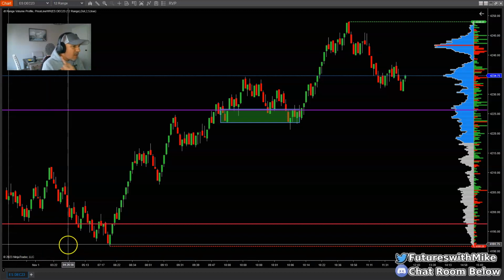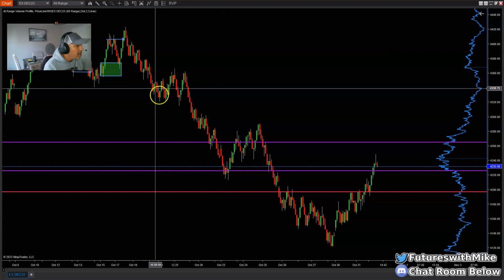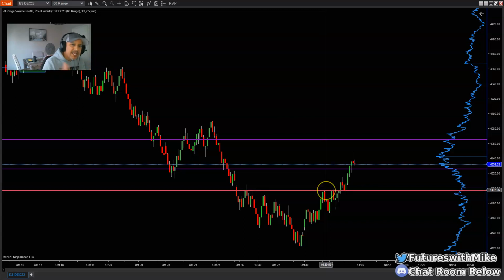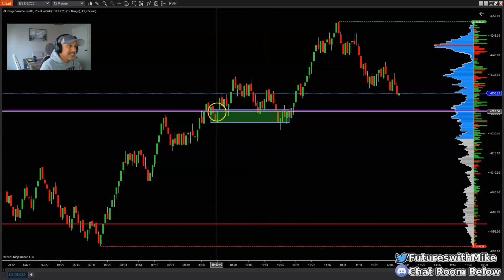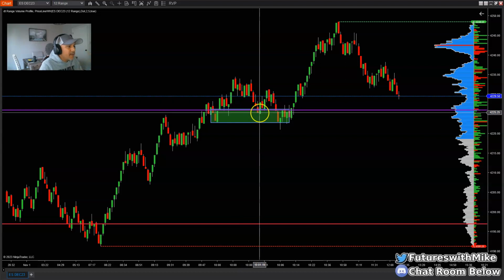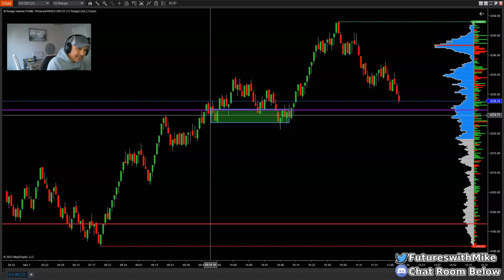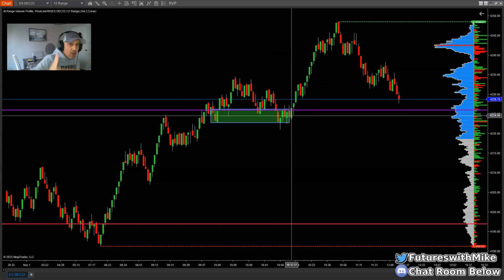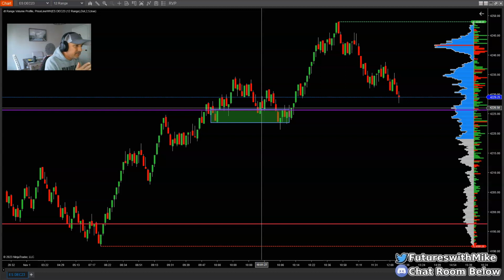Scalping Strategy That Is Responsible for $500 in 5 Minutes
I know you want to make money day trading just like this so you need to understand how to read market structure then trade using supply and demand.

Recommended Futures Trading Books:
The Discplined Trader by Mark Douglas